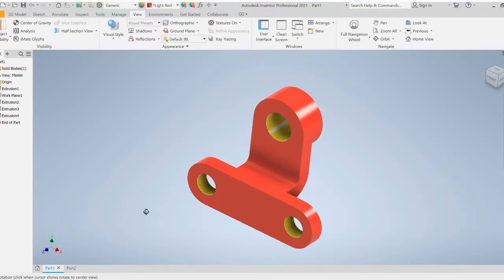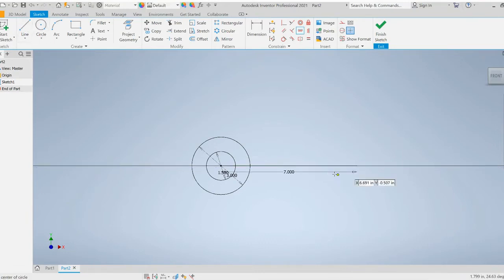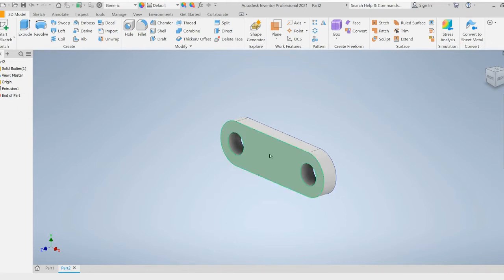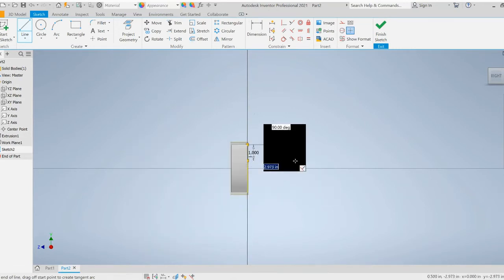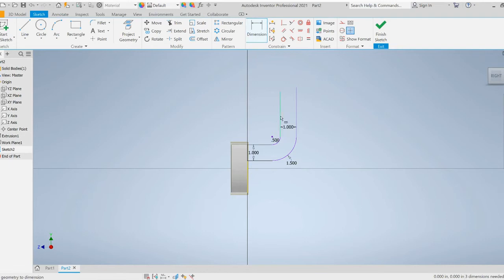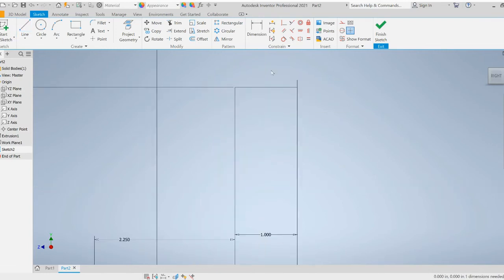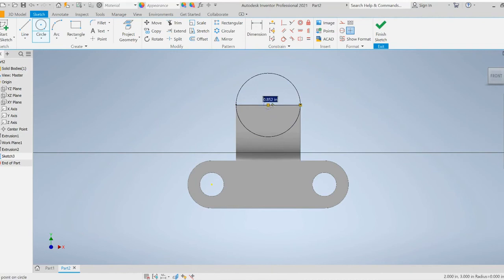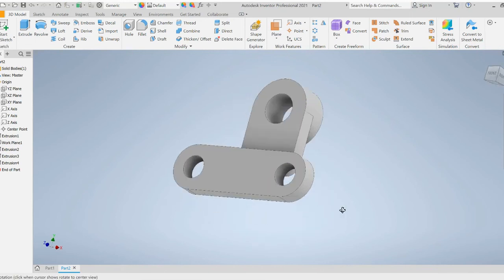Autodesk Inventor Support Fixture Tutorial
Step-by-step Autodesk Inventor Support Fixture Tutorial